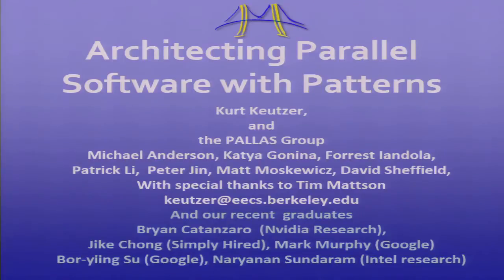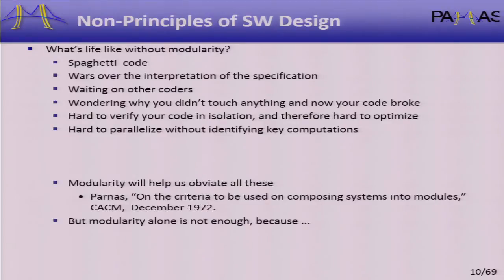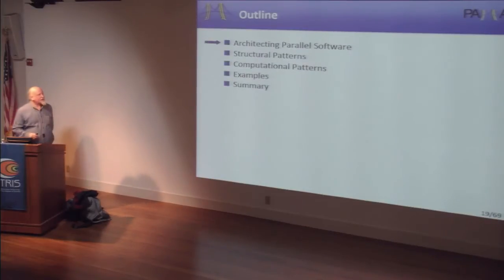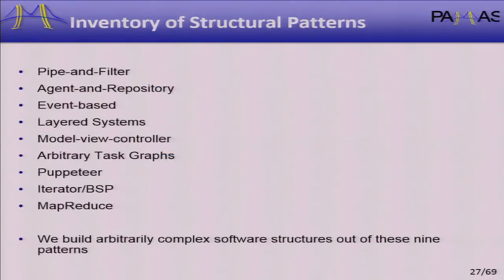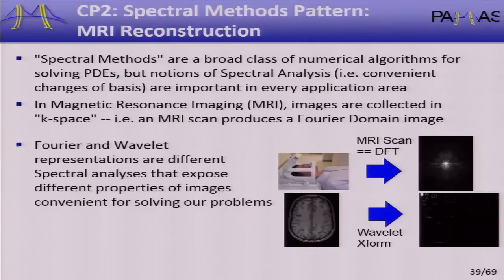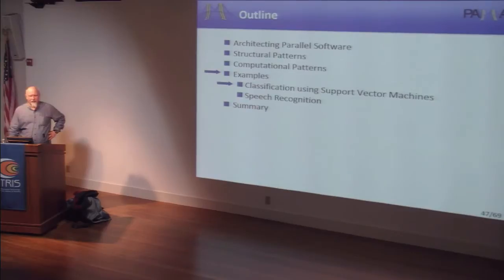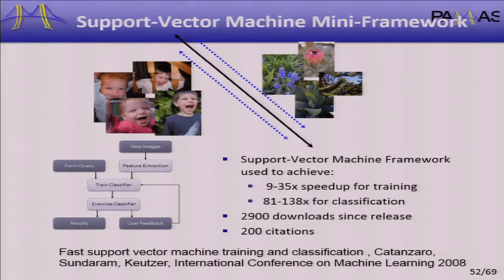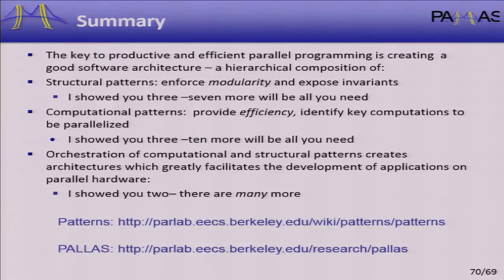Architecting Parallel Software with Patterns - Kurt Keutzer